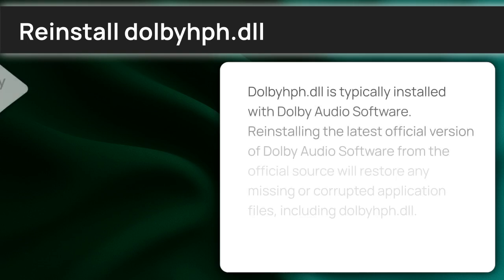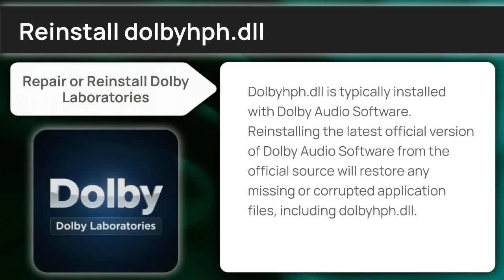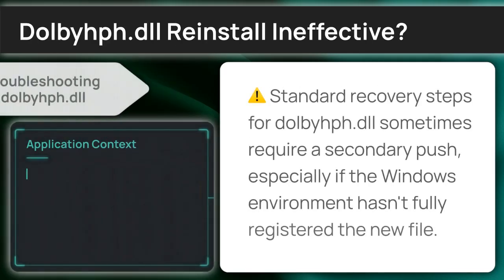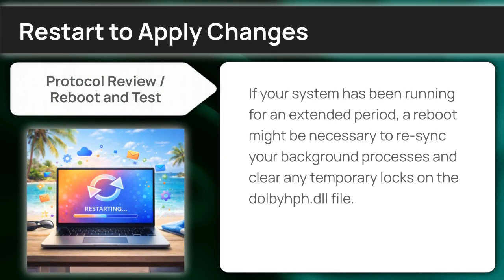How to Fix Dolbyhph.dll Missing [SOLVED]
Are you seeing a 'Dolbyhph.dll not found' DLL error? A Dolbyhph.dll not found error often appears when required components aren’t properly registered, and this video covers common resolution methods.

This DLL file is the Dolby Headphone library. It provides advanced signal processing to create a surround sound experience through standard headphones, used by media players and games for immersive audio.

Dolbyhph.dll is classified as a Third-Party DLL using the Dolby Headphone Library interface in Dolby Audio Software. In the following steps, I’ll demonstrate standard troubleshooting procedures that may help restore normal operation.

▶ What We'll Cover:

- Check the dolbyhph.dll technical specs
- Reconnecting dolbyhph.dll components and dependencies

Timestamps:

00:00 - First Up
00:17 - Check the role of dolbyhph.dll in the system
00:34 - Relinking dolbyhph.dll files and dependencies
00:58 - Starting the PC with a fresh boot
01:19 - Security considerations for system files
01:36 - Optional references for PC troubleshooting